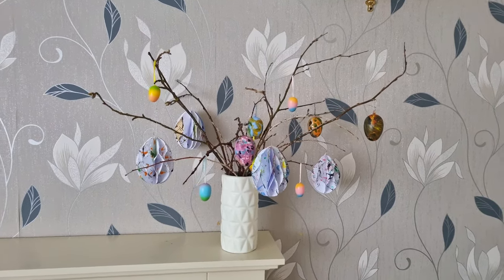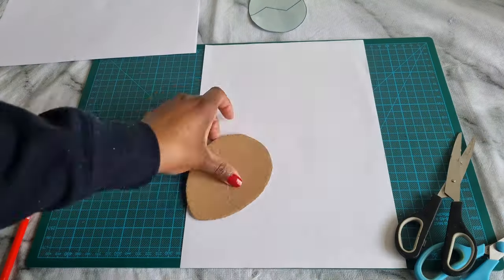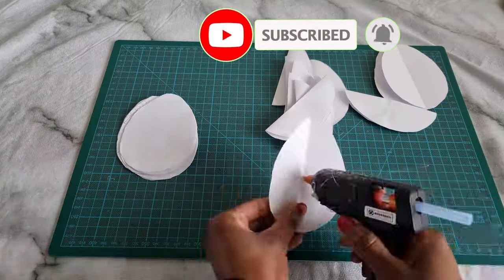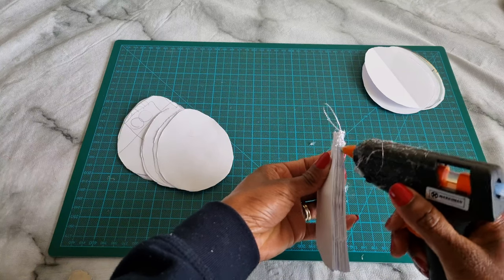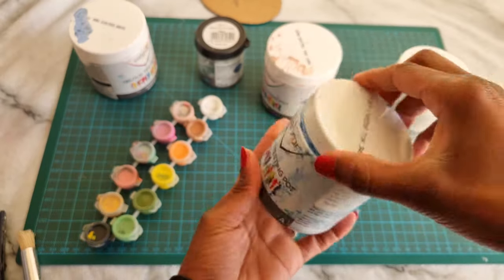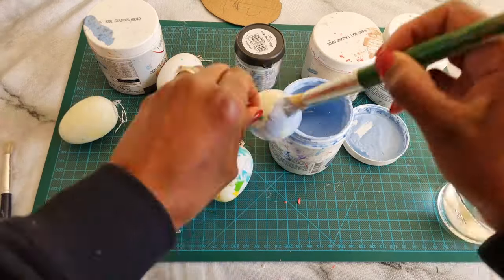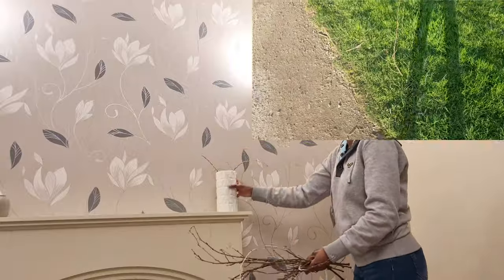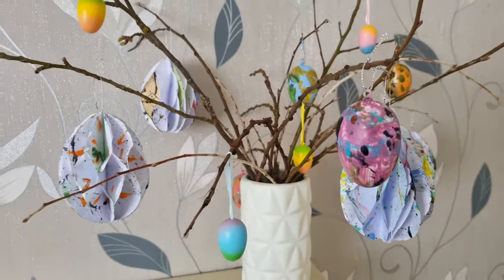Easter Egg Tree Decorations: Honeycomb Paper DIY Tutorial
Some of the links above are affiliate links, and if you make a purchase through these links, I will earn a small percentage of the commission, which allows me to continue providing content for you to watch. Than you for your support.